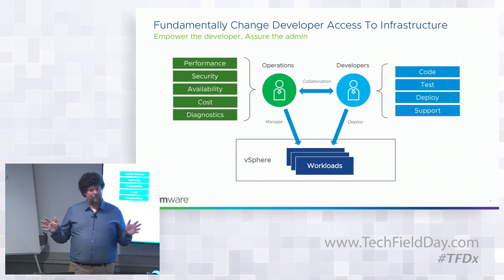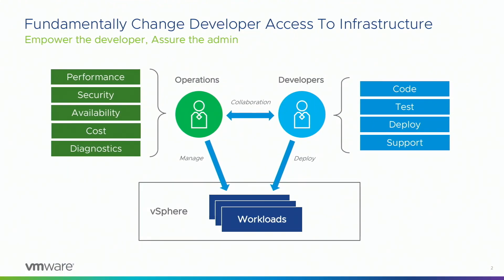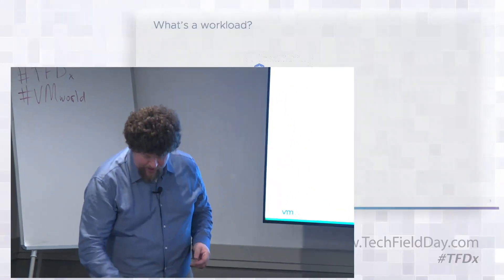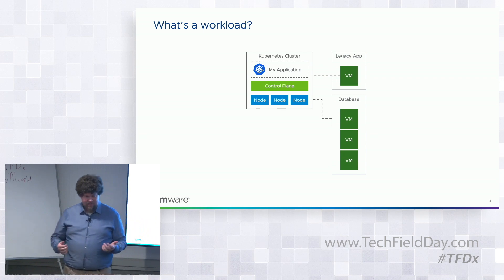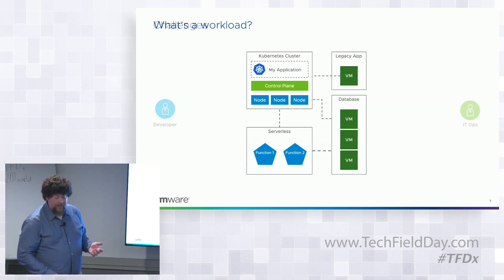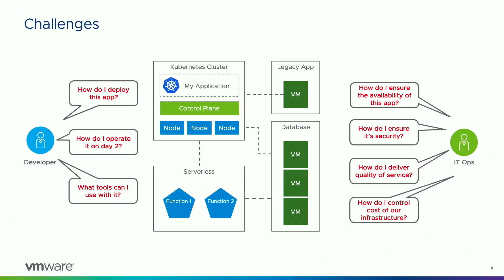VMware Introduction to Project Pacific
Modern applications are distributed and introduce complex challenges for Developers and IT Operators. Project Pacific, a technology preview, is a new evolution of the vSphere platform that tightly integrates a Kubernetes control plane with vCenter, ESXi (compute), networking, and storage. Project Pacific enables developers to use Kubernetes declarative state syntax and tools to self-service manage data center resources including containers, VMs, storage, and networks. This Kubernetes control plane is managed completely by vCenter, allowing IT operators to use their existing tools and skills to manage modern applications.

Presented by Jared Rosoff, Senior Director, Product Management, Cloud Platform Business Unit, VMware.

Recorded at Tech Field Day Extra at VMworld 2019 in San Francisco, CA on August 28, 2019.